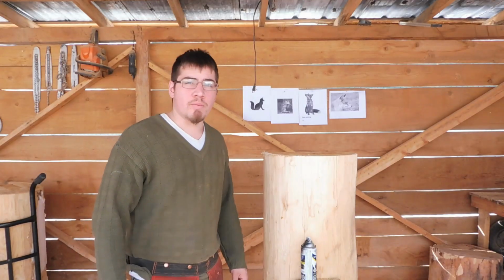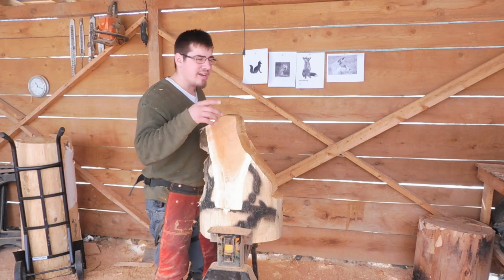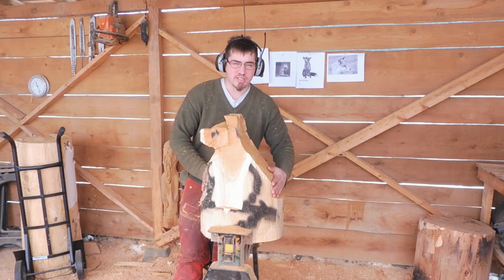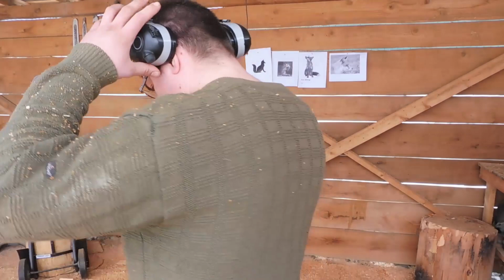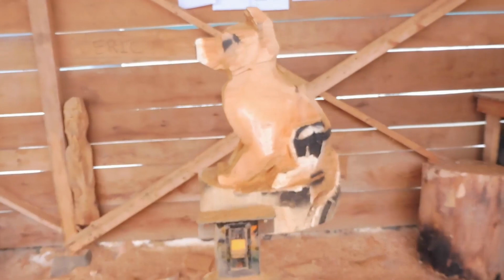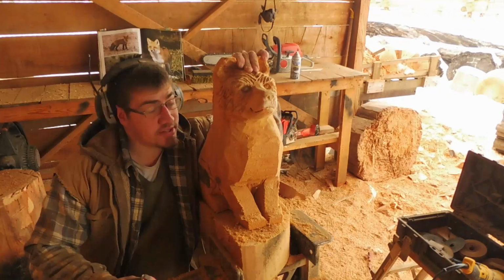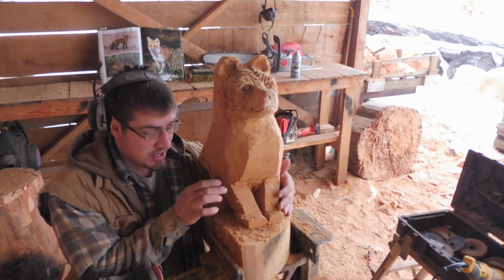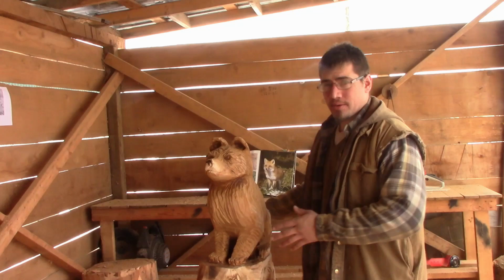Carving up a fox!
Comments?Questions? need to get in touch?
Shoot me a message at